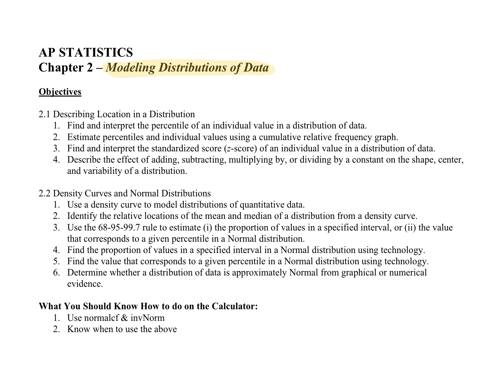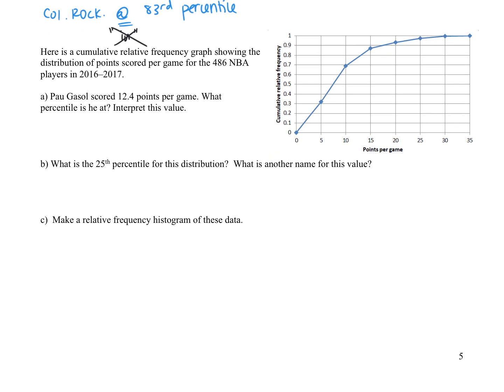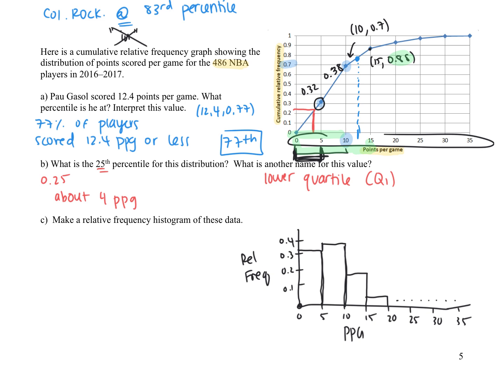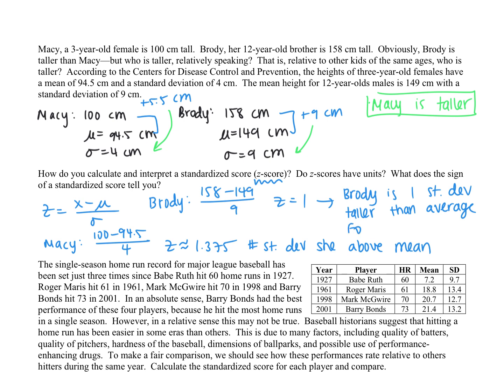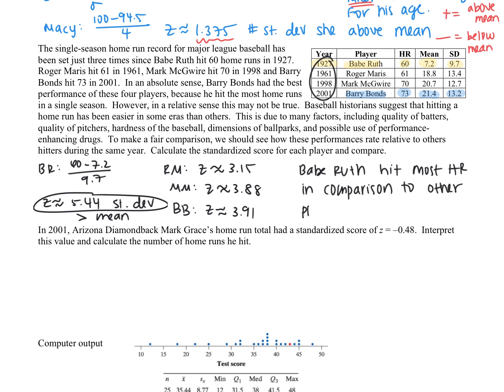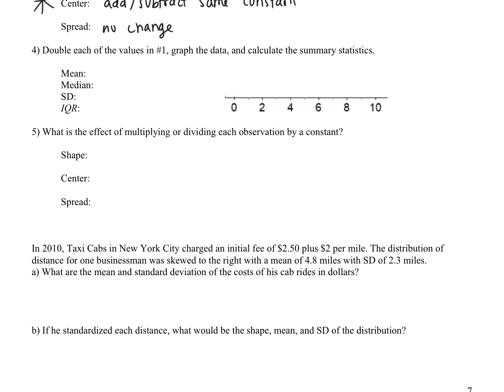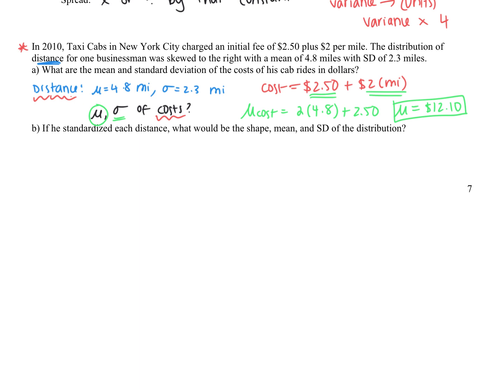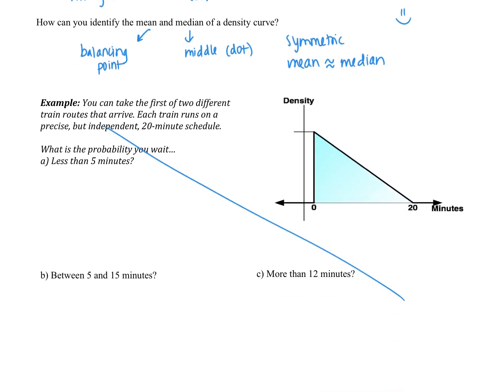2.1 Notes: Describing Location in a Distribution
Objectives:
Find and interpret the percentile of an individual value in a distribution of data.
Estimate percentiles and individual values using a cumulative relative frequency graph.
Find and interpret the standardized score (z-score) of an individual value in a distribution of data.
Describe the effect of adding, subtracting, multiplying by, or dividing by a constant on the shape, center, and variability of a distribution.